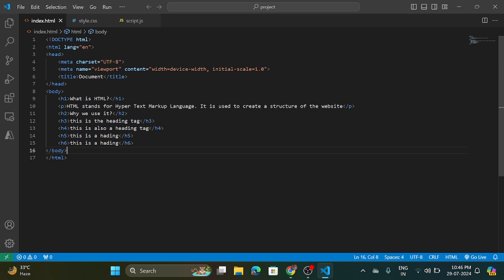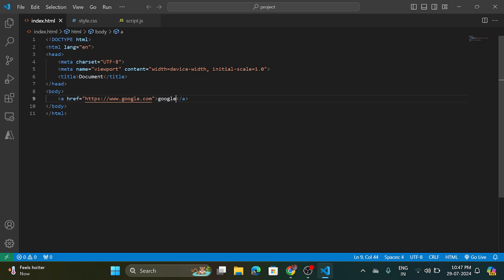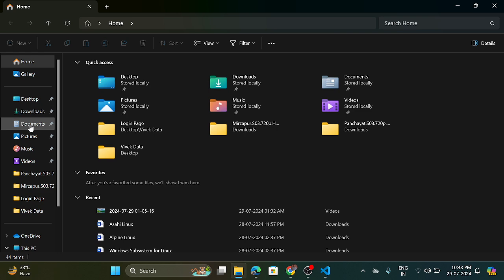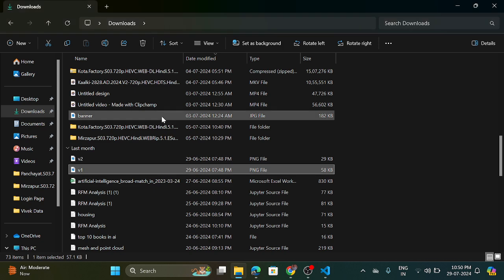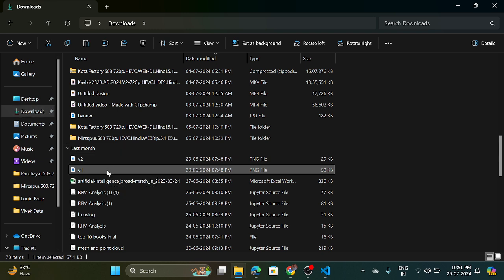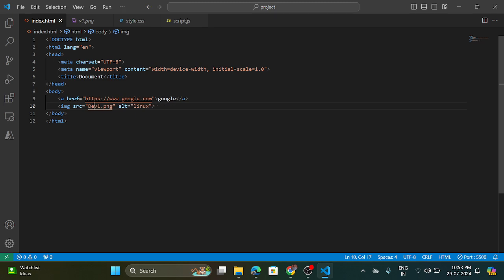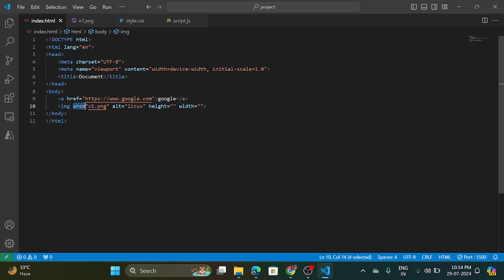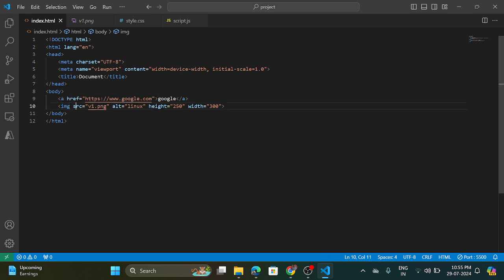What is an HTML Attribute? || Understanding the HTML Attribute || HTML Tutorial Day 2 || 2024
In this video, we'll dive into the fundamental concept of HTML attributes.

HTML attributes are key-value pairs that provide additional information about HTML elements. They are essential for defining the behavior, appearance, and properties of elements on your webpage. Whether you're a beginner or brushing up on your HTML skills, this video will cover:

What HTML attributes are and how they work?
Common HTML attributes and their uses.
How to properly format and implement attributes in your HTML code?
Examples of attributes in action, including href, src, alt, height and width.
By the end of this video, you'll have a solid understanding of HTML attributes and be ready to enhance your web pages with additional functionality and style.